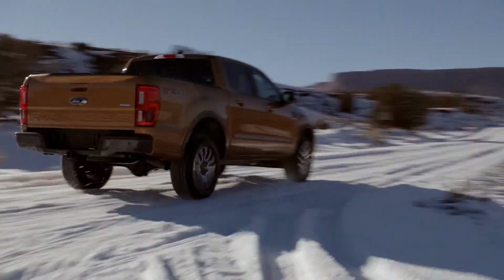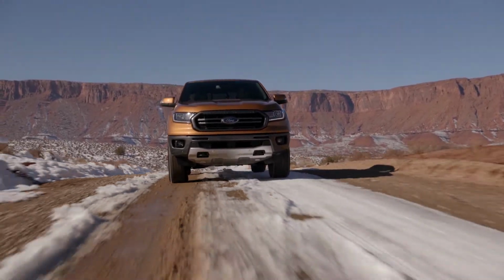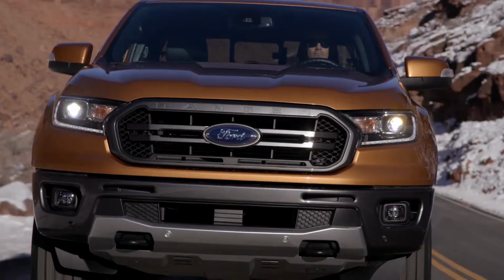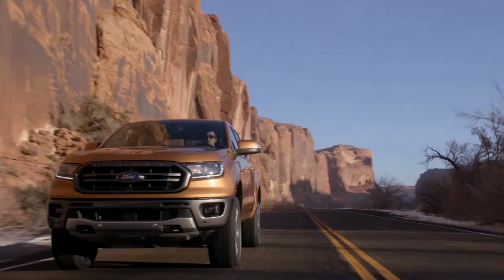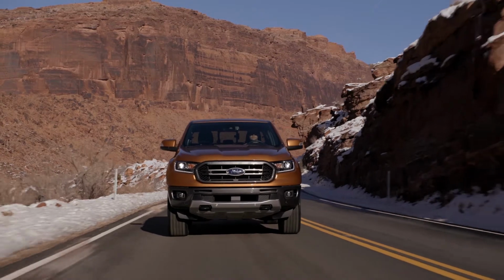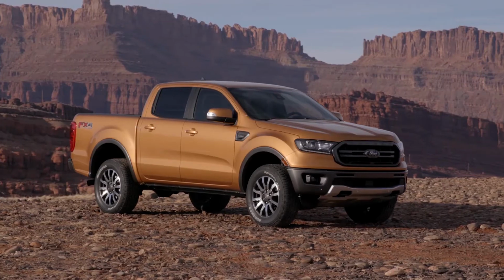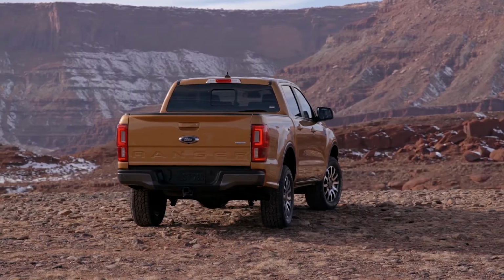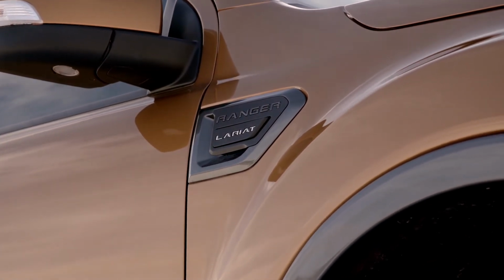2019 Ford Rnager | US Market Debut | Quick Info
Ford revealed the all-new 2019 Ford Ranger for North America, bringing midsize truck fans a new choice from America's truck sales leader - one that's engineered Built Ford Tough and packed with driver-assist technologies to make driving easier whether on- or off-road.

Production begins in 2018 at Ford's Michigan Assembly Plant as customer demand is growing for midsize trucks. U.S. sales are up 83 percent since 2014 as a new generation of midsize truck buyers seek more maneuverable, fuel-efficient pickups.

The 2019 Ford Ranger answers the call with an all-new midsize pickup featuring a new exterior design, chassis and powertrain developed specifically for North American truck customers. Powerful and strong, with a high-strength steel frame, Ranger is equipped with a proven 2.3-liter EcoBoost® engine mated to the only 10-speed automatic transmission in the segment.

"Ranger has always held a special place in the hearts of truck fans," said Hau Thai-Tang, Ford executive vice president, Product Development and Purchasing. "The all-new Ranger is designed for today's midsize truck buyer, delivering even more utility, capability and technology for those who blend city living with more off-the-grid adventures on weekends."

Ford Ranger comes in entry-level XL, mid-level XLT and high-level Lariat trim series with available Chrome and Sport appearance and FX Off-Road packages, and in SuperCab or SuperCrew cab configurations.